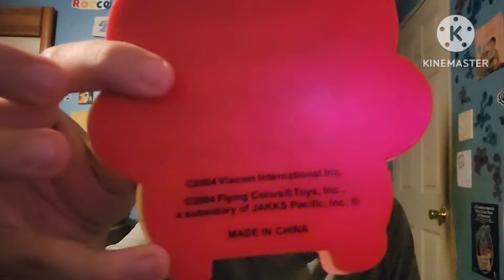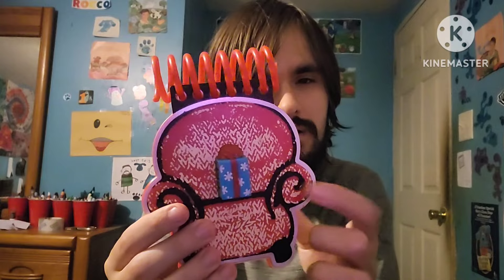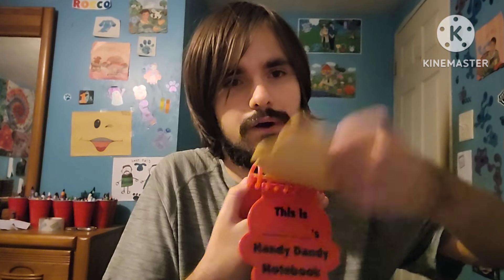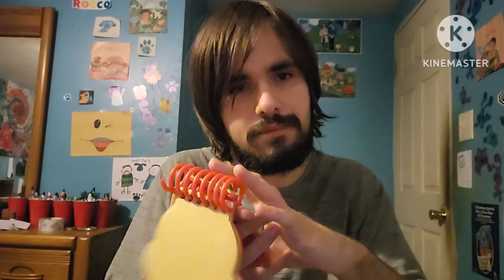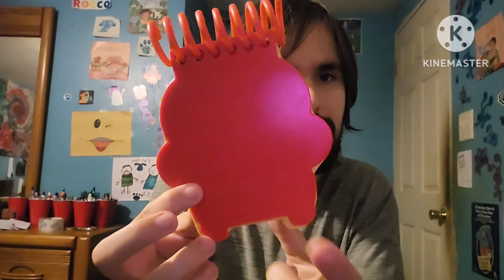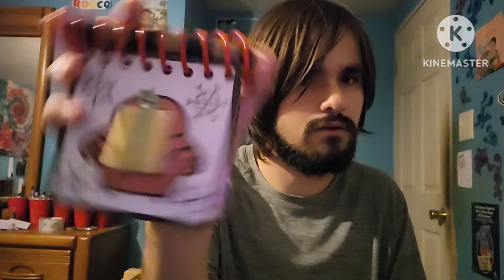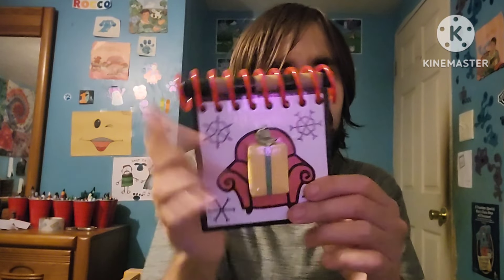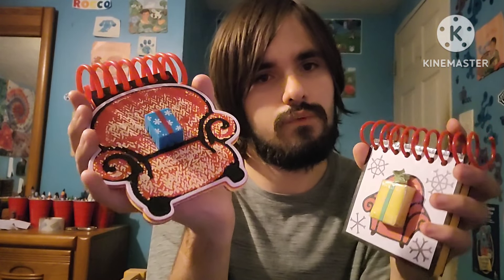Notebook November Reviews With Rocco: (Episode 79: Joe Hoilday Notebook)